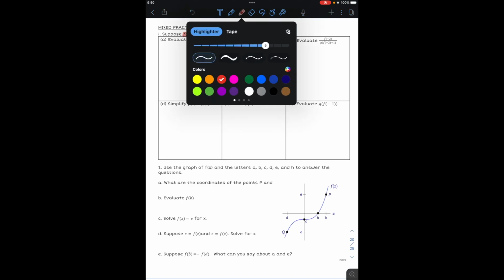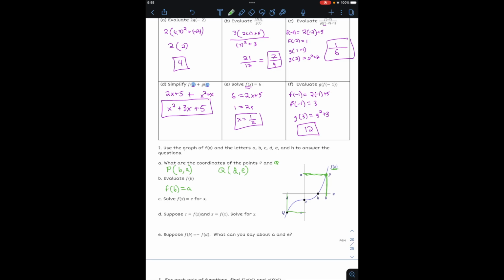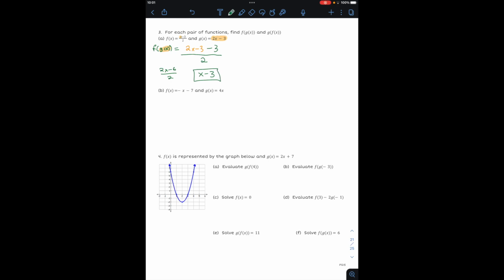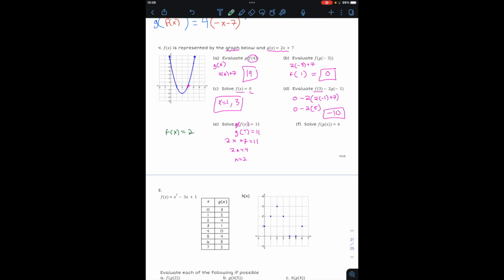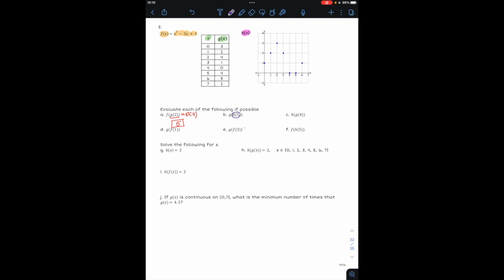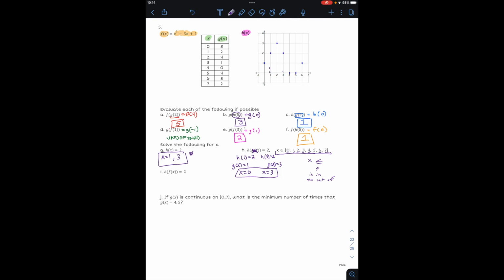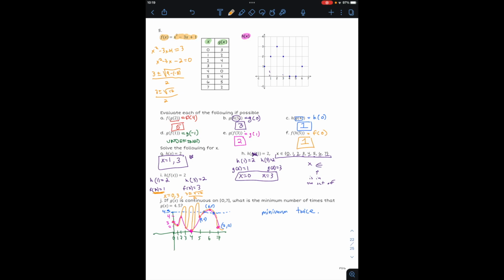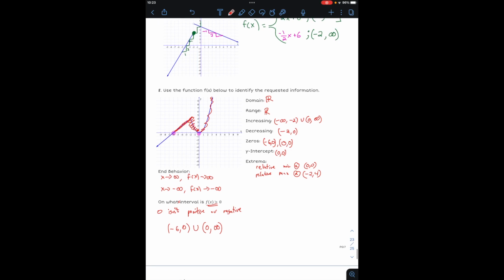Precalc 0.2- Part 6: Evaluating Functions (Packet Pages 14-17)